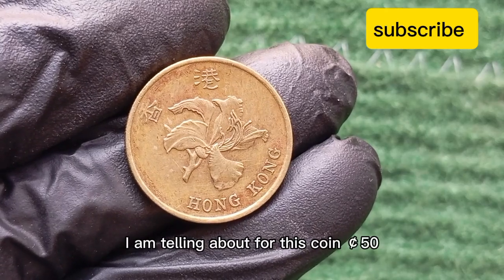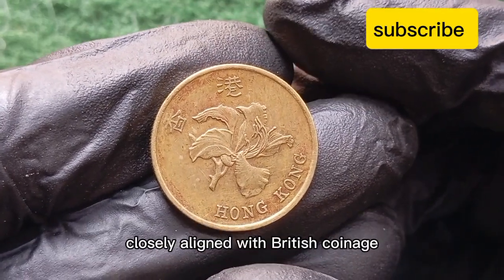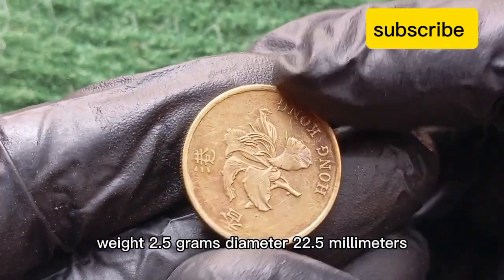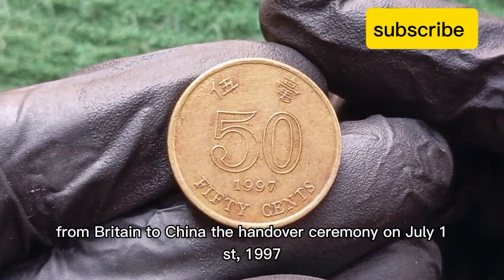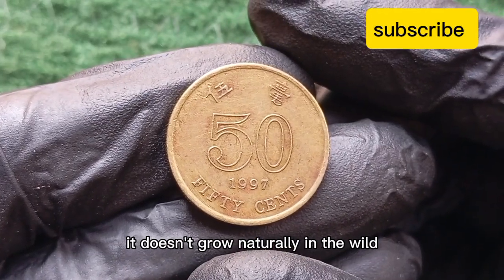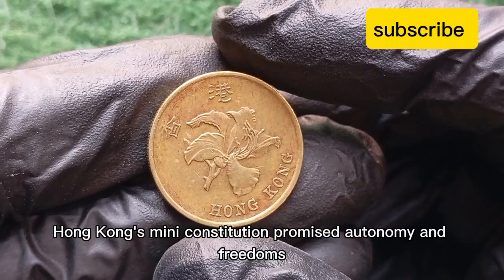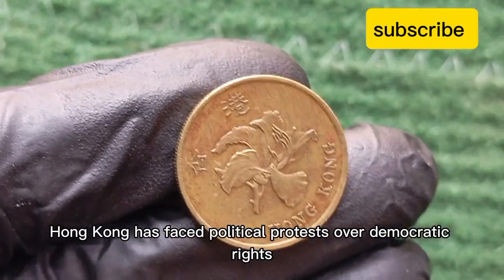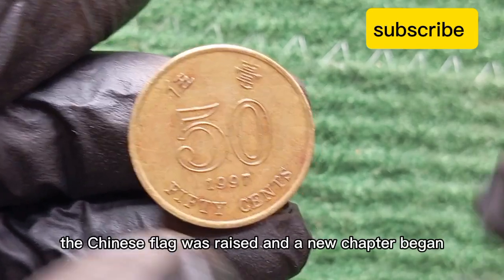50 cents coin Hong Kong rare and old historical coin rare copper and nikklecoin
The 1997 Hong Kong 50 Cents Coin: A Journey Through History and Transition The 50 cents coin minted in 1997 in Hong Kong stands as more than just a piece of currency—it is a symbol of economic continuity and political transformation. That year, Hong